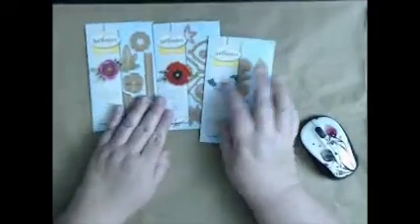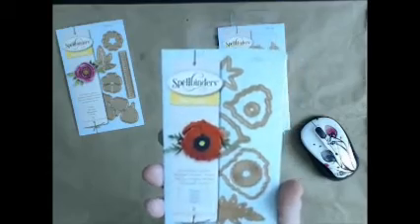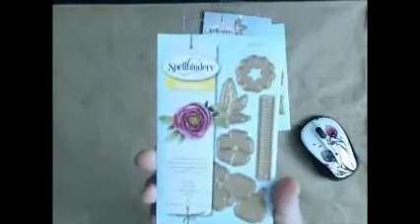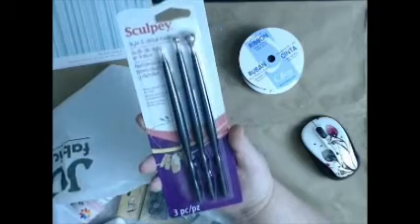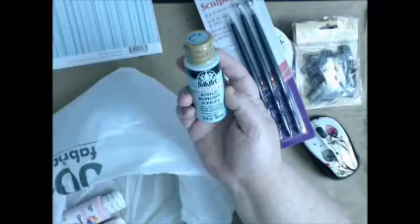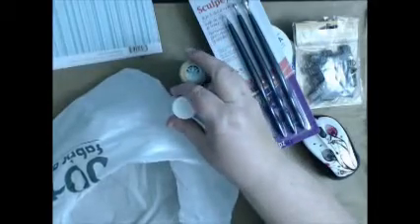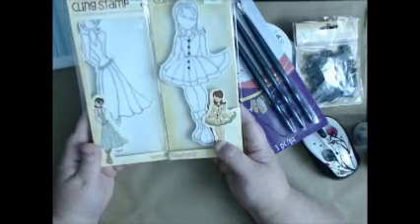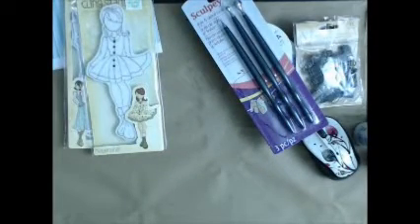Hobby Lobby And JoAnns Haul July 2015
Hi Y'all- I am so excited my dies from JoAnn's came in and I got some other little goodies too  that I wanted to share with you :)